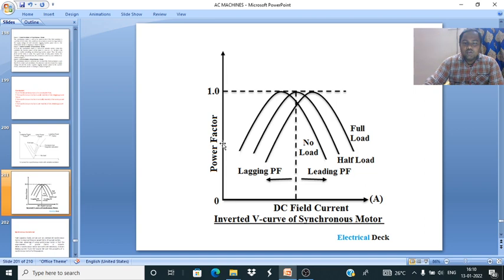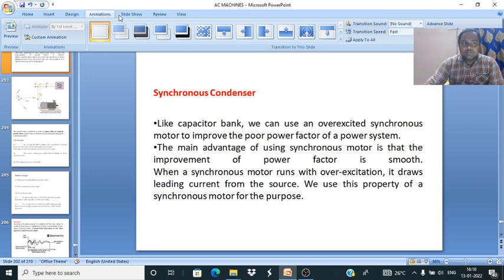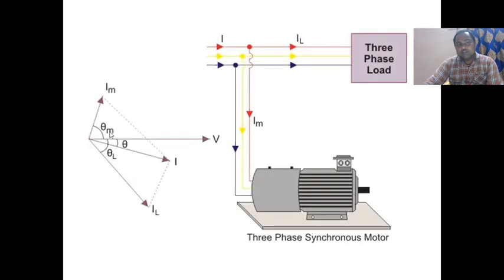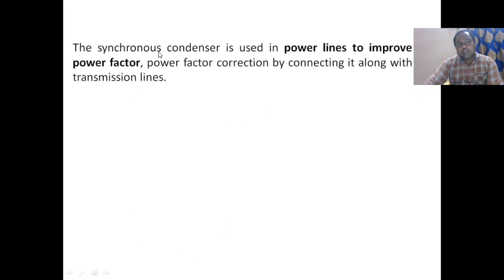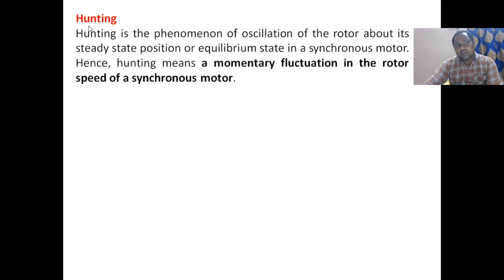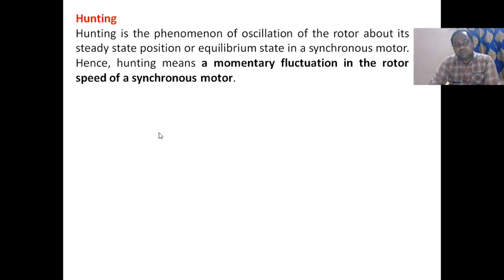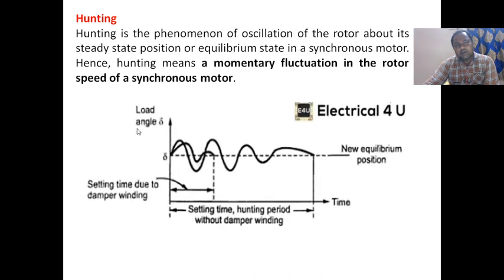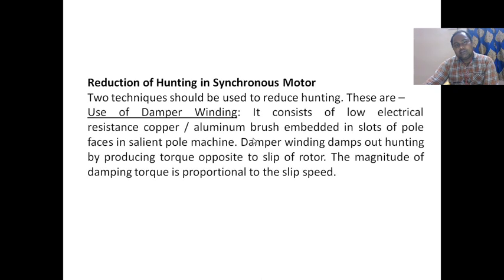ACM U5 synchronous condensor